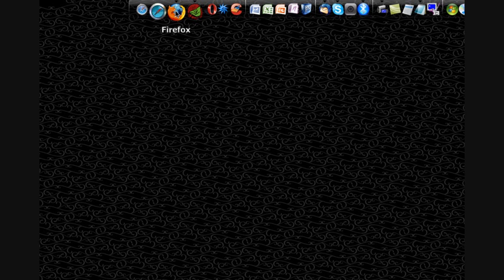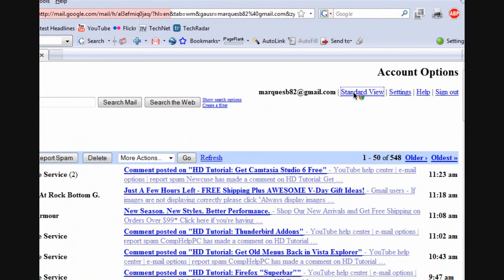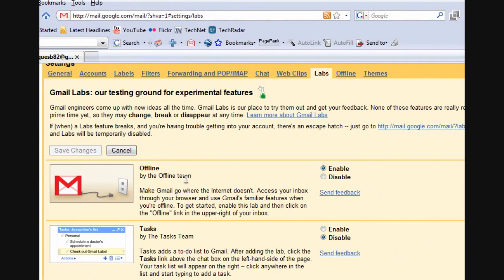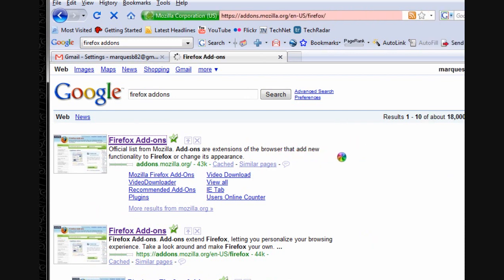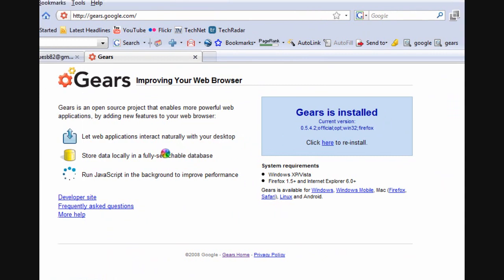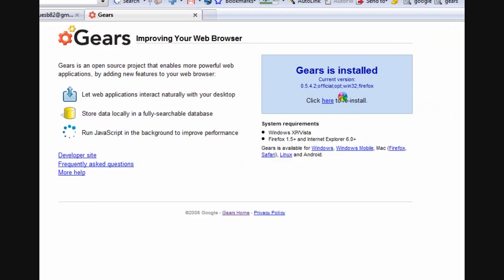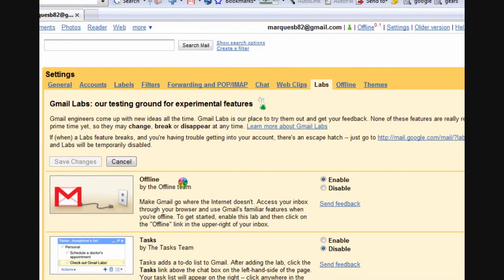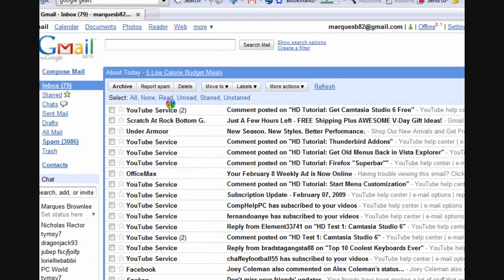HD Tutorial: Offline Gmail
This tutorial will show you how to enable the much-discussed offline gmail feature now built in to Gmail. If you have a Gmail account and wish to check your email, say, on a plane, or in a coffee shop with an overloaded internet connection, or even while in your car on the way to work, you always have access to your gmail inbox.

Offline gmail (from my experience) is actually a bit faster than standard gmail because it loads components of your inbox's messages BEFORE you lose your internet connection - it's brilliant!